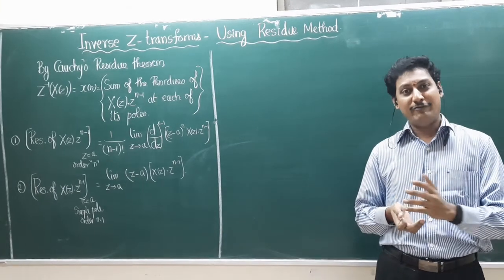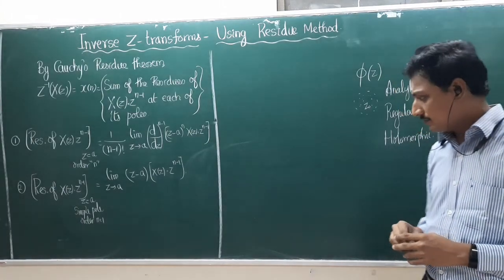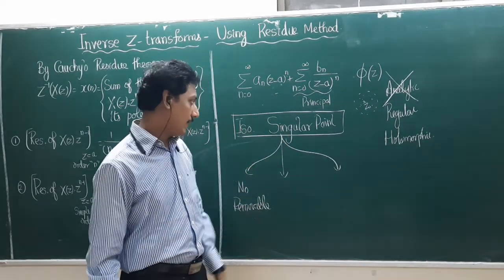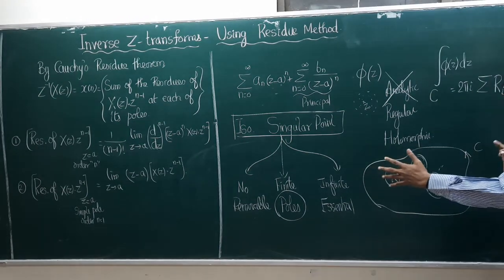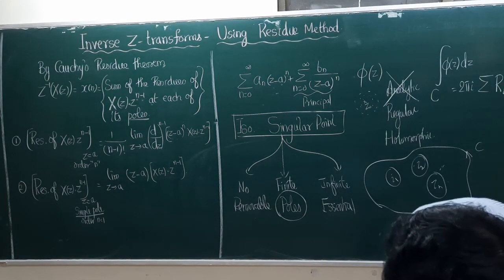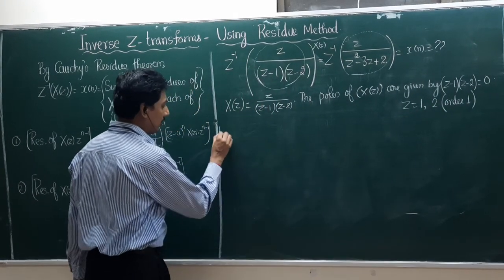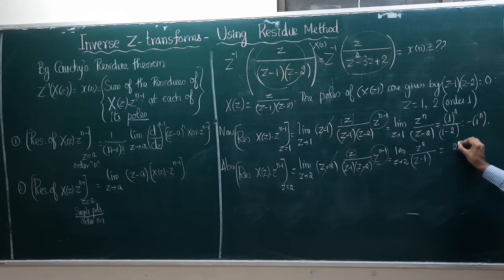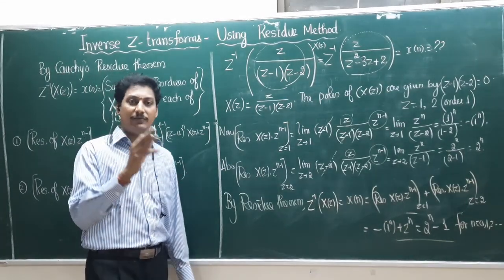12.Inverse Z Transforms Using Residue Theorem. Part I